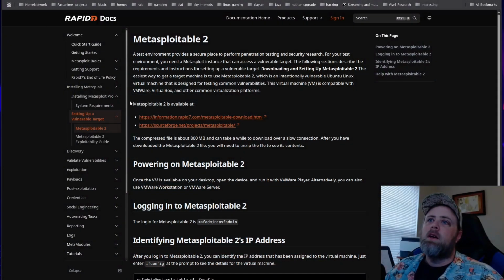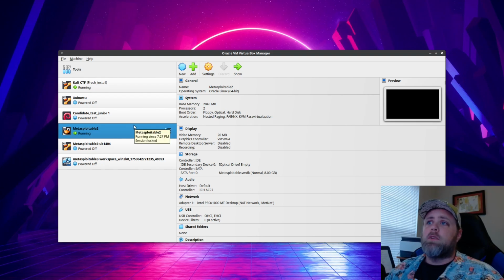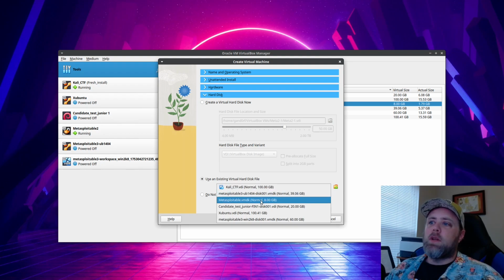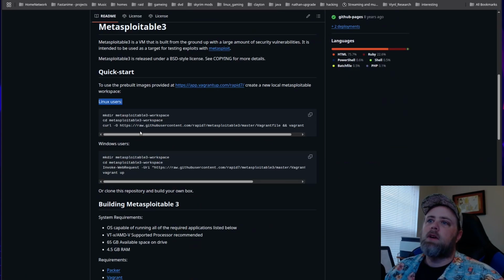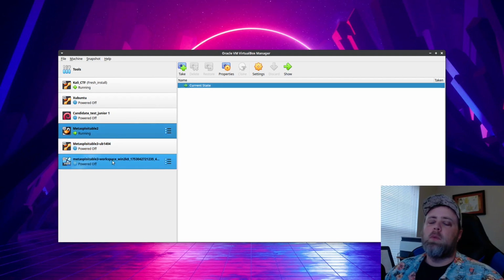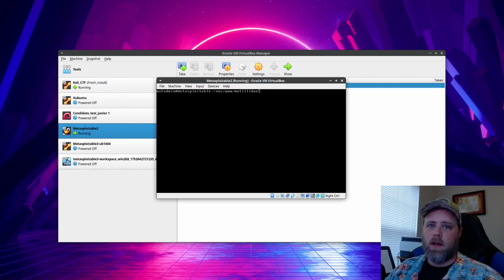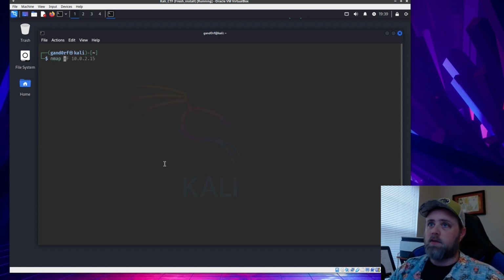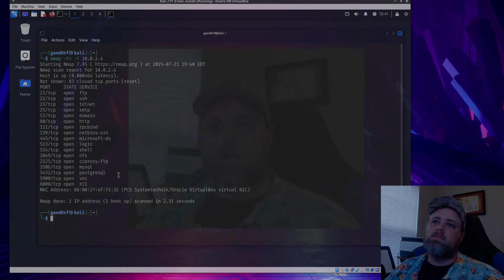Quick walkthrough on setting up Metasploitable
Timestamps:
00:00 Intro
00:50 Metasploitable 2
02:47 Metasploitable 3
04:11 Meta2 config edit
05:10 Finding IP address
06:50 Outro